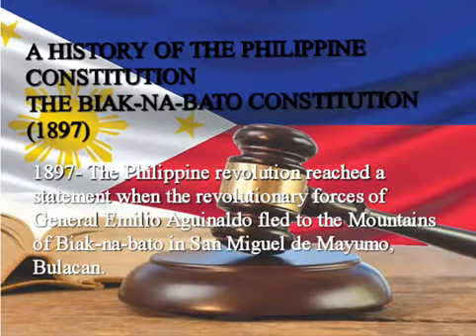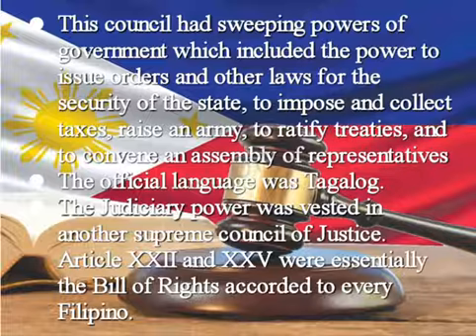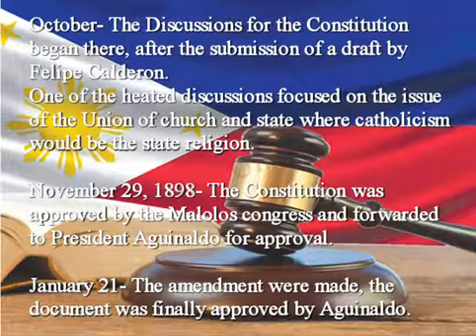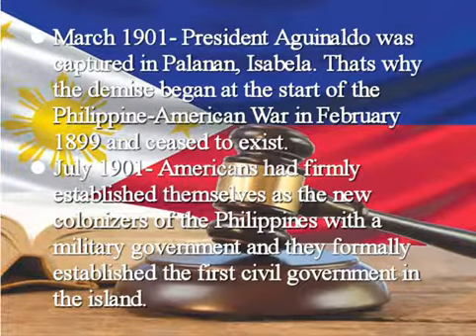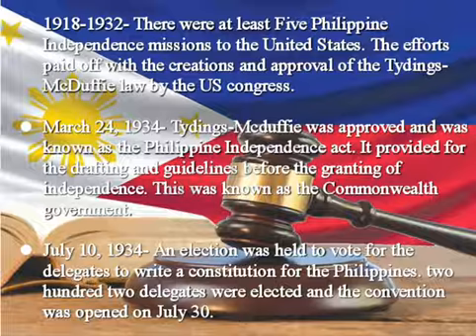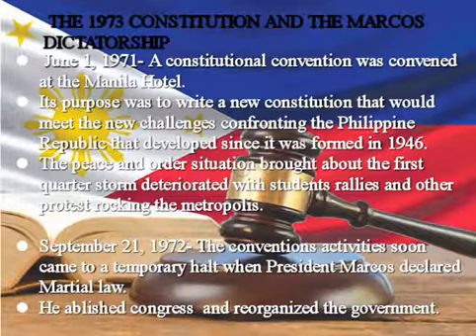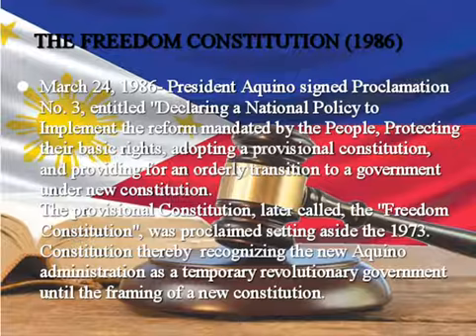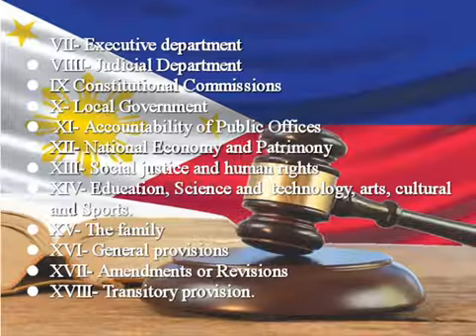THE HISTORY OF THE PHILIPPINE CONSTITUTION.